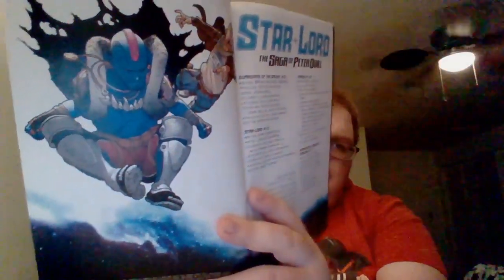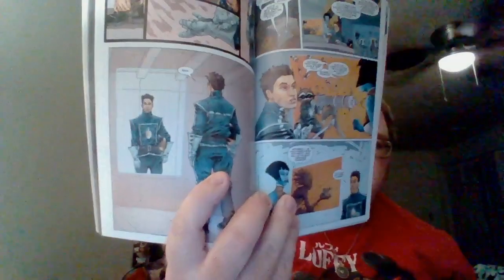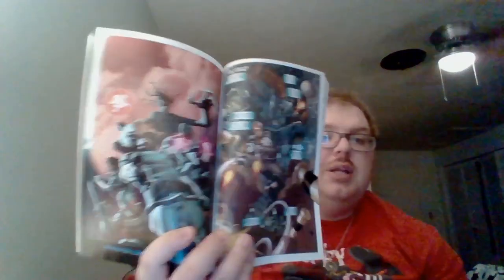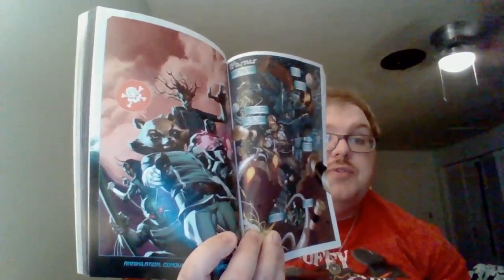Nick Lenz's Comic Corner Classics Non Classics Episode 2346 Doubleshot 2240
Star Lord: The Sage of Peter Quill
 Nova Vol. 2: Knowhere